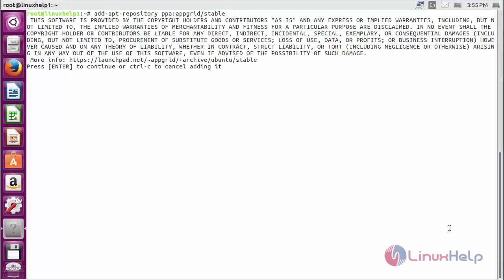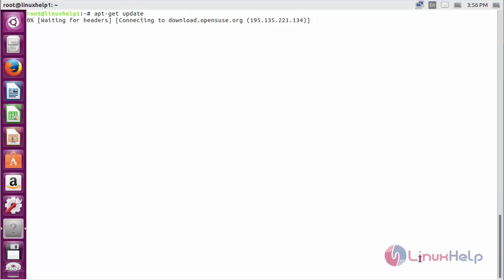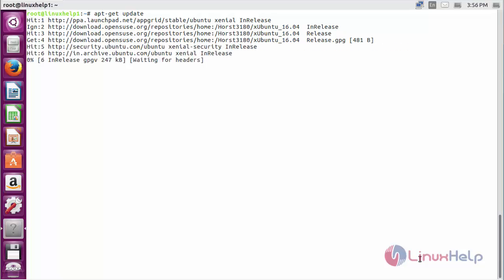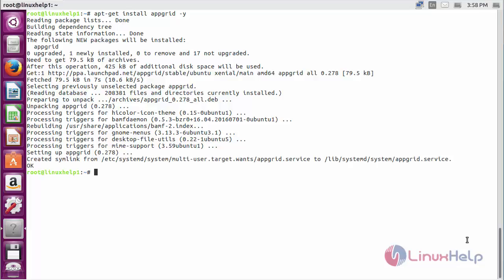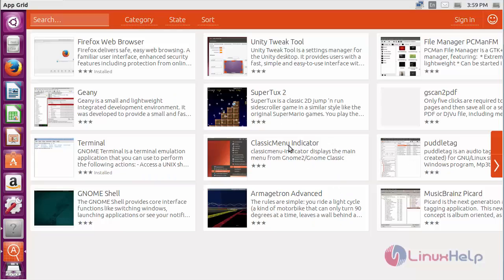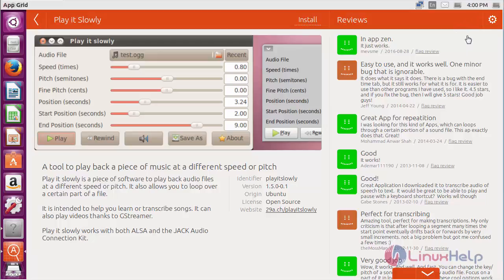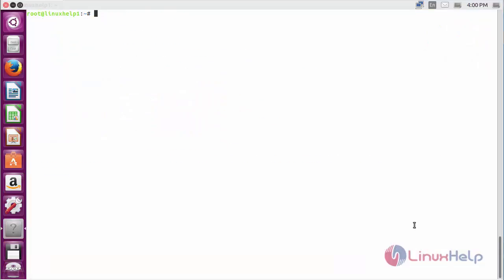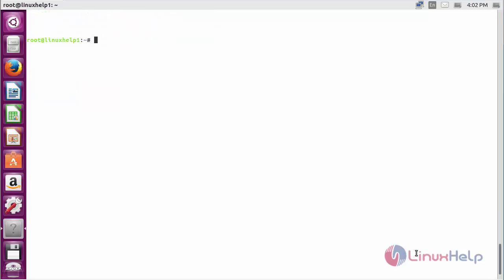How to install App Grid in Ubuntu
This video explains how to install App Grid - It is a lightweight software center that has a modern and intuitive graphical user interface.